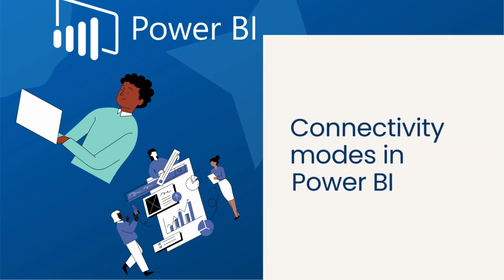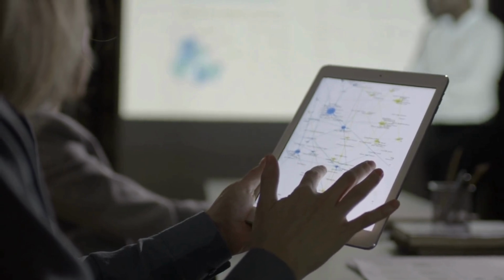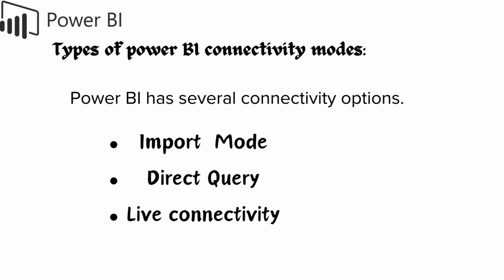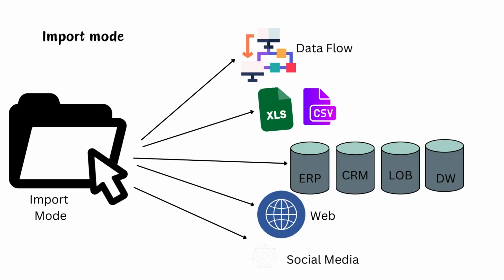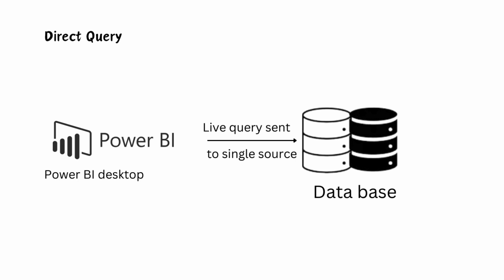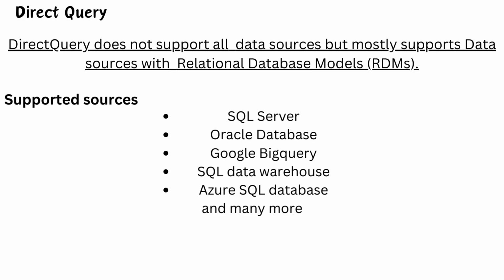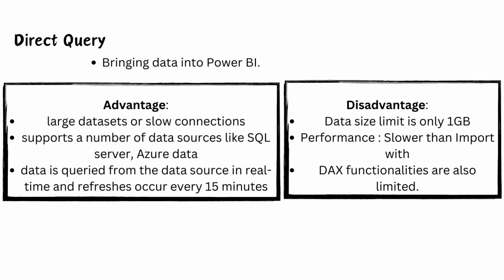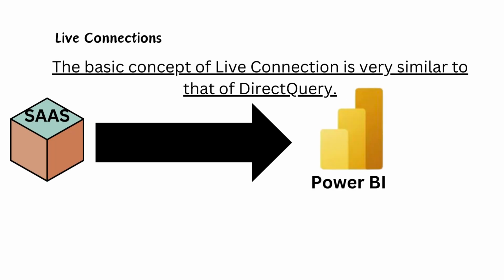Types of Connectivity modes i n Power BI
This video on what is Power BI will help you learn why Power BI is important..